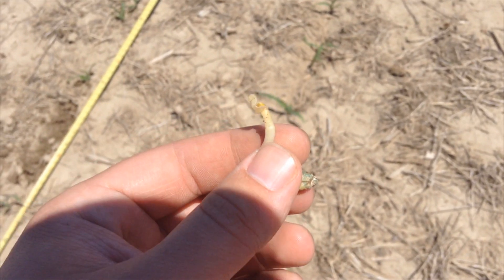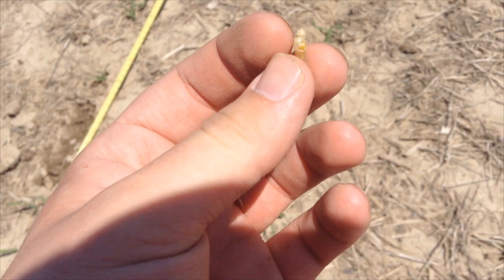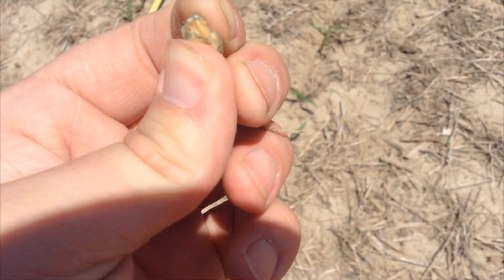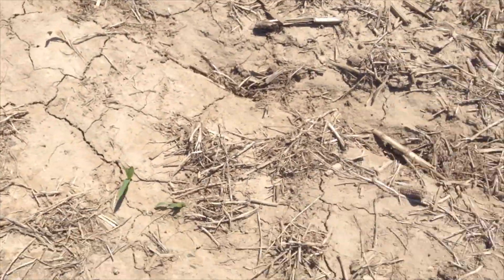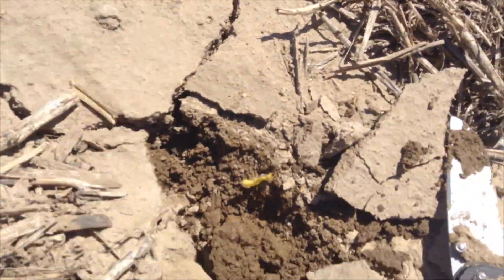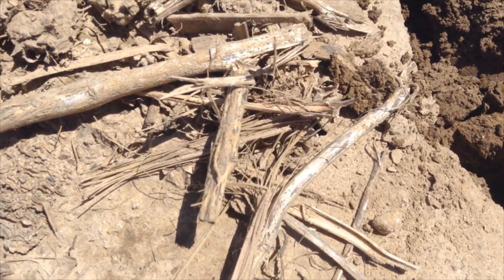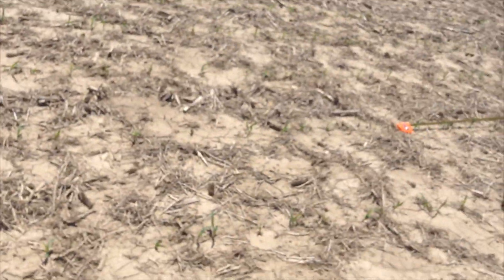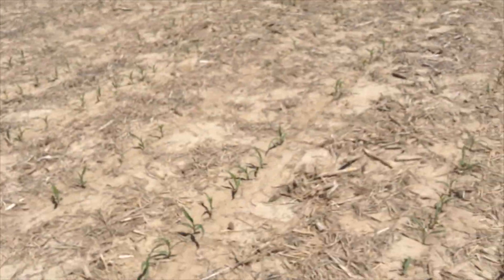Soil issues: Crusting, Mudding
Soil conditions can strongly influence your yield. Learn what kinds of problems crusting can cause in this video.